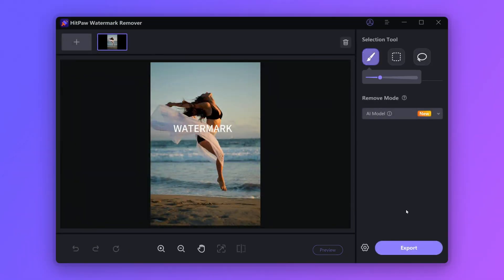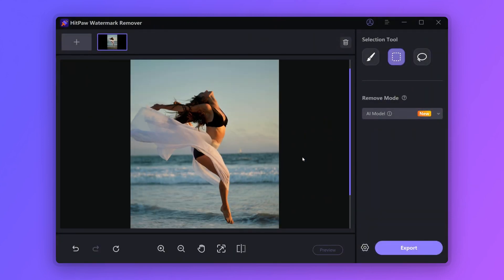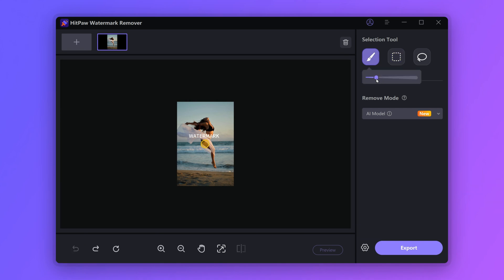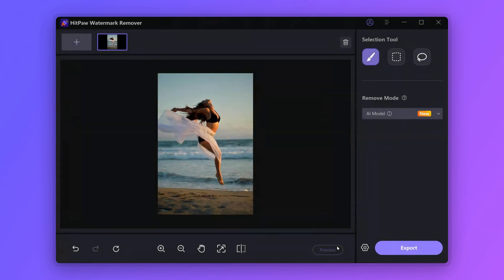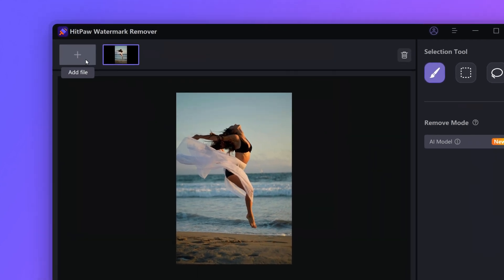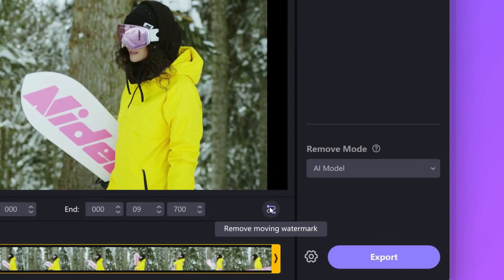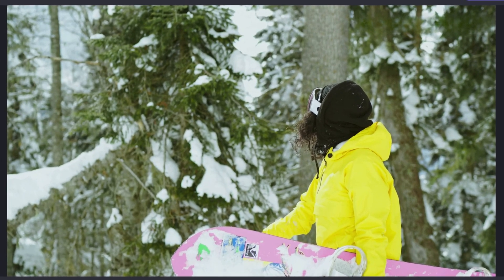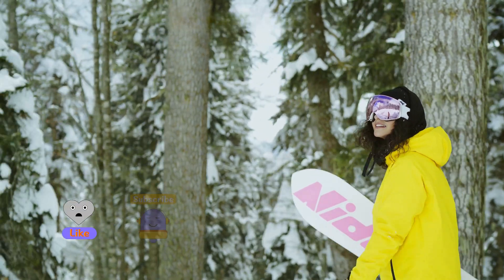How to Remove Watermark from Any Video & Photo - 2025 BEST AI Tool (HitPaw Watermark Remover Review)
This Video gonna show you how to remove watermark from photo or from video, even the moving watermark in videos.